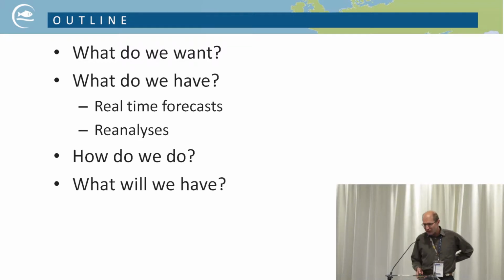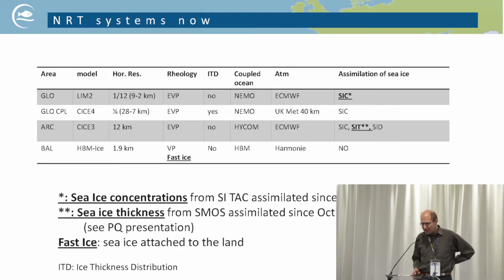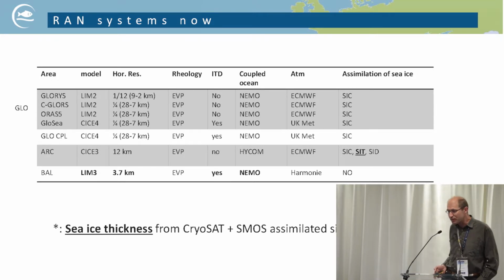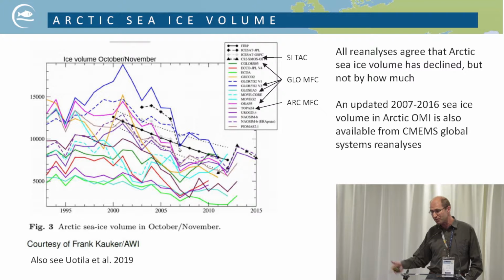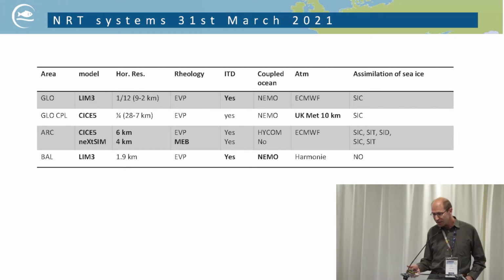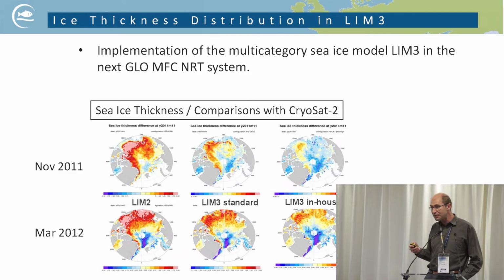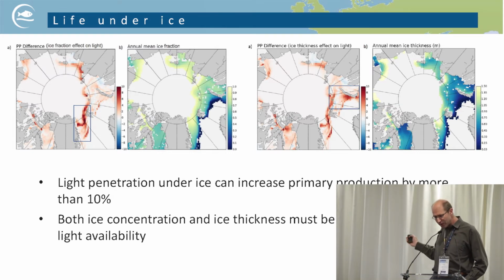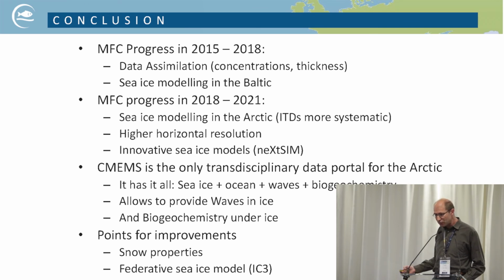Laurent BERTINO - Head of the Copernicus Marine Arctic MFC - NERSC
Presentations from the Copernicus Marine Service General Assembly May 20-24, 2019.

WHITE OCEAN - Monitoring & Forecasting  Centers (MFCs) achievements